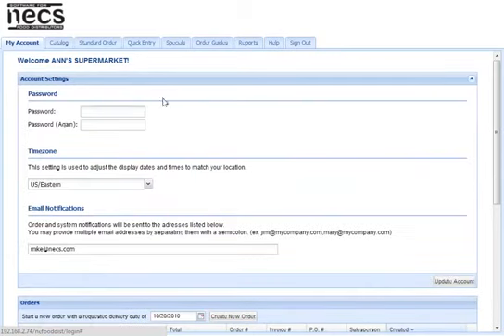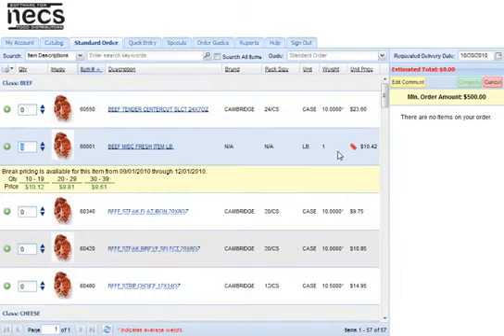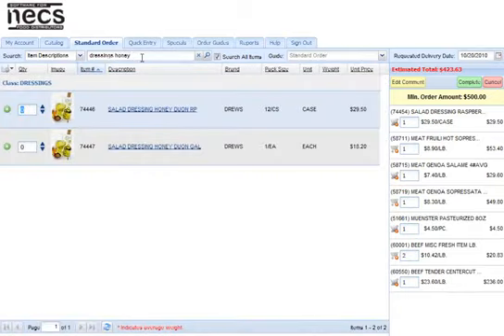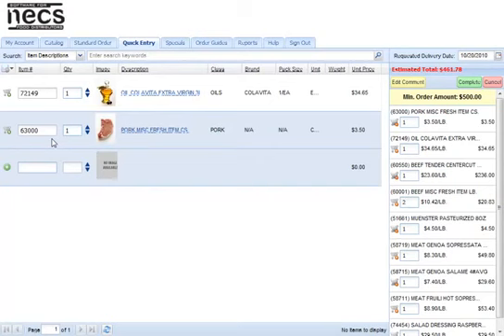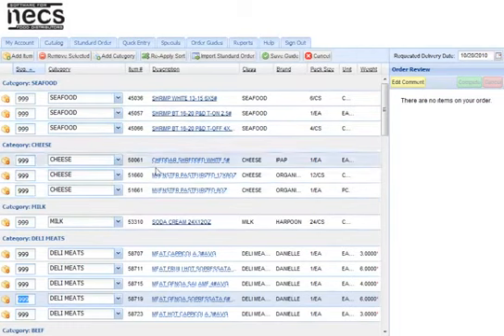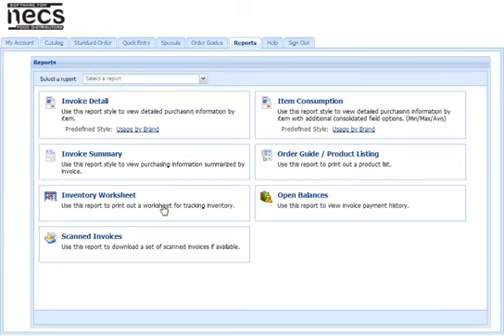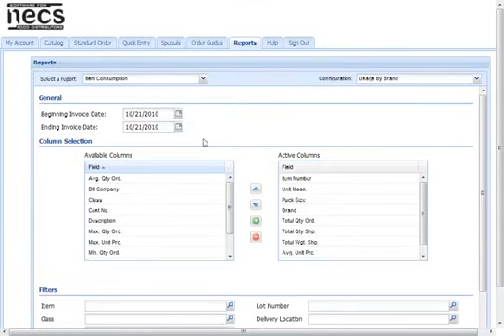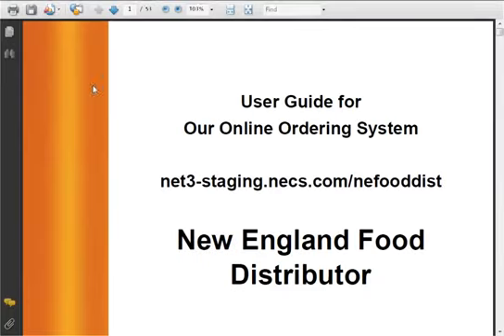entree NET The Customer Experience